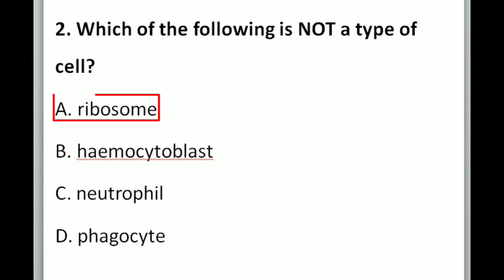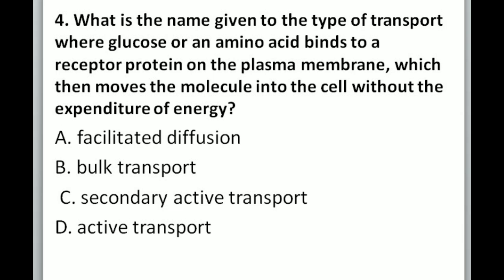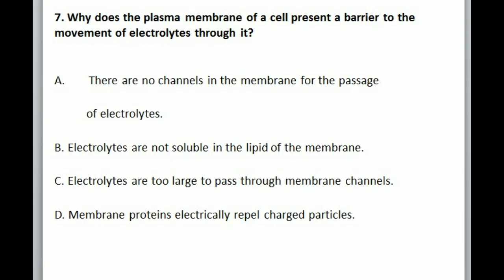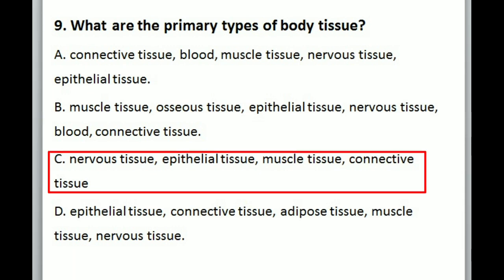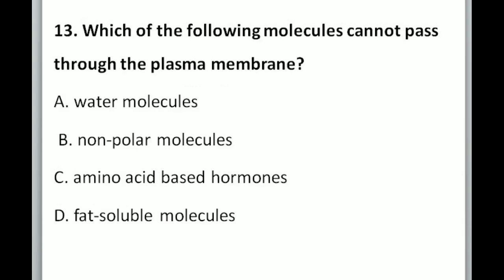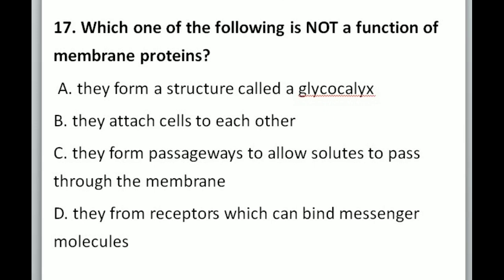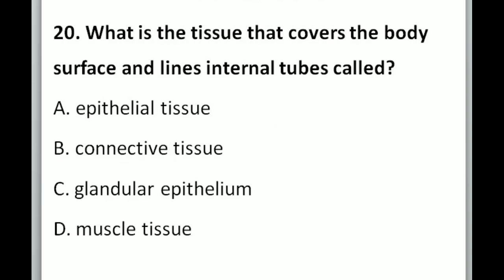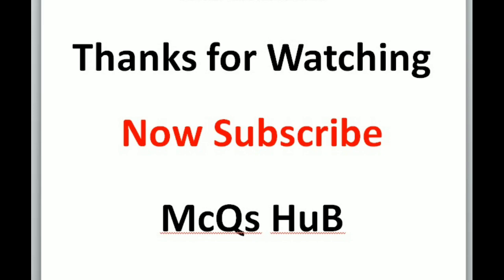Top Anatomy and Physiology question and answers | Anatomy and Physiology MCQ's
𝐃𝐞𝐚𝐫 𝐟𝐚𝐦𝐢𝐥𝐲 𝐦𝐞𝐦𝐛𝐞𝐫,
𝐑𝐞𝐚𝐝𝐲 to take  𝐥𝐞𝐚𝐫𝐧𝐢𝐧𝐠 𝐣𝐨𝐮𝐫𝐧𝐞𝐲 𝐭𝐨 𝐭𝐡𝐞 𝐧𝐞𝐱𝐭 𝐥𝐞𝐯𝐞𝐥?

𝐍𝐞𝐰 𝐂𝐡𝐚𝐧𝐧𝐞𝐥 𝐥𝐢𝐧𝐤:
𝗛𝗼𝗽𝗲, 𝘁𝗵𝗲 𝗻𝗲𝘄 𝗲𝗳𝗳𝗼𝗿𝘁𝘀 𝘄𝗶𝗹𝗹 𝗮𝗱𝗱 𝗺𝗼𝗿𝗲 𝘃𝗮𝗹𝘂𝗲 𝘁𝗼 𝘆𝗼𝘂𝗿 𝗽𝗿𝗲𝗽𝗲𝗿𝗮𝘁𝗶𝗼𝗻.
Welcome to [Your Channel Name]! In this video, we provide a comprehensive set of MCQs specifically designed for the RRB Staff Nurse Officer Exam. Whether you’re preparing for the RRB Nursing Exam, looking for detailed guidance, or simply need help practicing, this video will help you succeed. These practice questions cover key areas of the RRB Nurse Officer Exam, focusing on fundamental nursing concepts and much more.

Top Anatomy and Physiology MCQ's,
Anatomy and Physiology question and answers,
100 Anatomy MCQs,
anatomy question and answers,
previous years nursing question papers,
staff nurse exam,
community health officer MCQs,
anatomy,
staff nurse,
nursing exam,
anatomy quiz